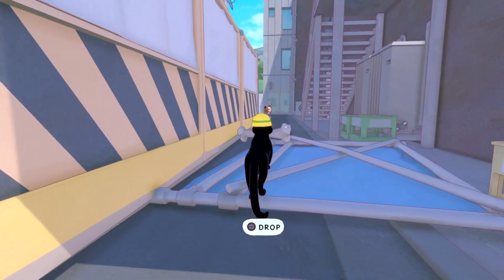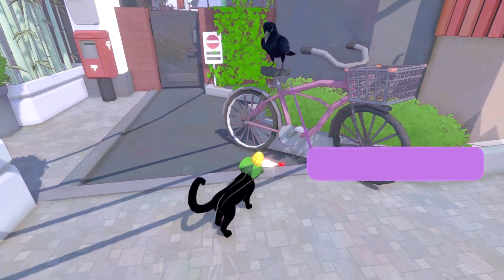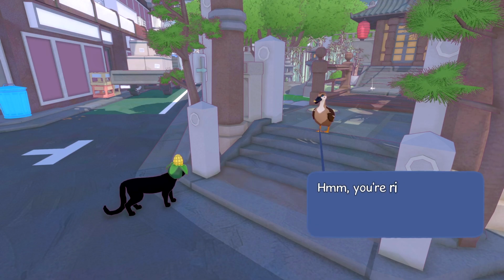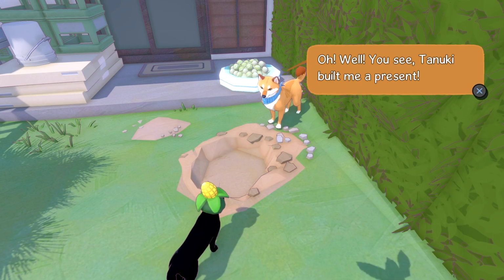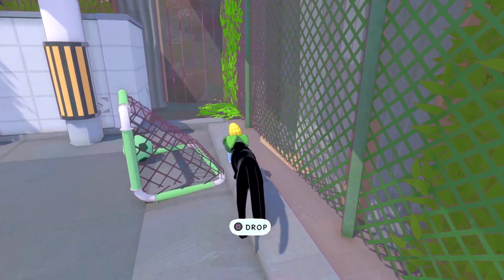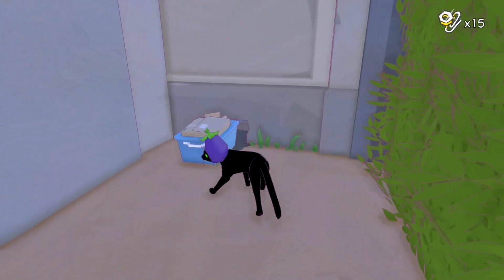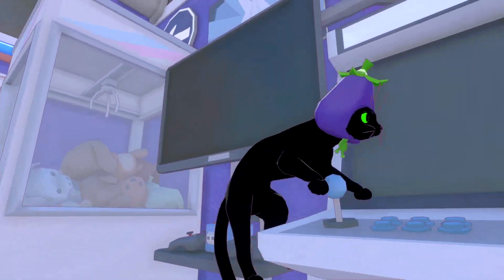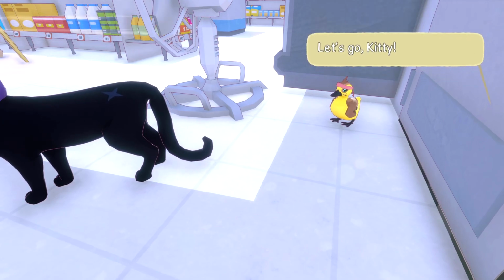Searching the City for Ducks! | Little Kitty, Big City #3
Welcome to Little Kitty, Big City!

Our adventure begins as a little cat who has found itself far from home in a big, unfamiliar city! Getting home should be the main priority, but there's an entire city waiting to be explored, and it's difficult to resist all the distractions along the way.

Along the way, we'll explore busy streets, climb rooftops, meet interesting characters, search for birds and ducks, and get ourselves into all sorts of little adventures. There are plenty of secrets to discover, new places to explore and curious things to investigate. After all, who says a little cat can't take its time finding its way home?

Join me for relaxing, continuous Little Kitty, Big City gameplay as we explore the city, make new friends and enjoy life as a curious little cat!

Little Kitty, Big City is a charming exploration adventure where you play as a curious little cat trying to find its way home. Explore a colourful open city, meet its residents, complete little quests, collect items, discover secrets and cause a little mischief along the way. The journey home is waiting, but there's plenty to see before you get there!

Game: Little Kitty, Big City
Genre: Exploration / Adventure / Casual